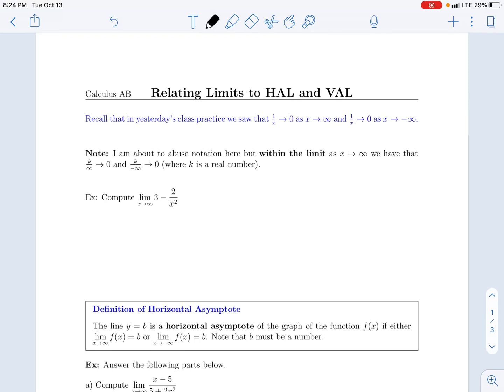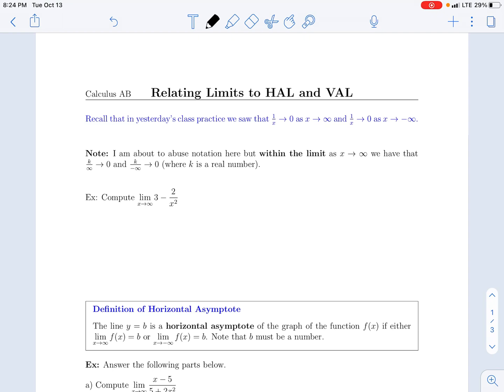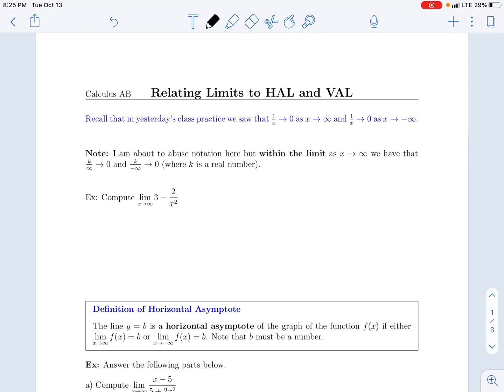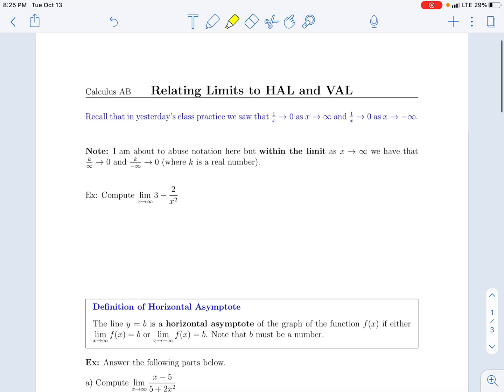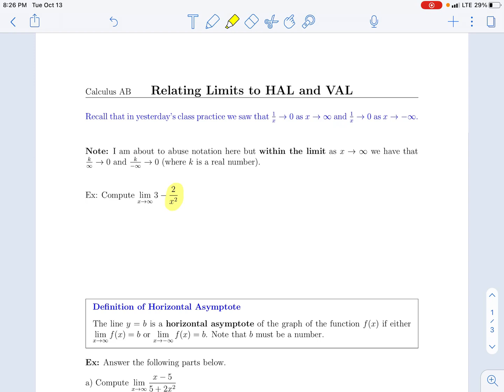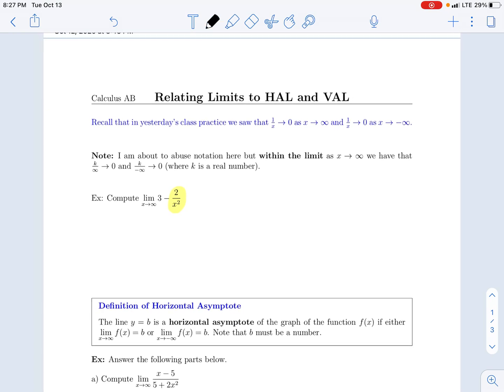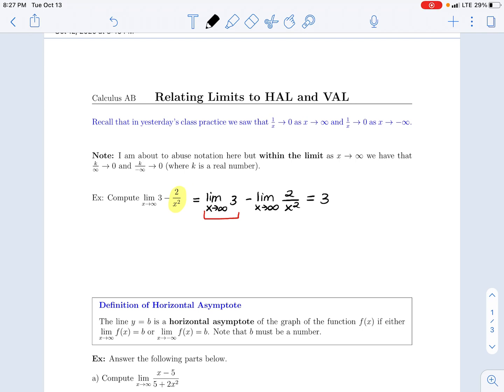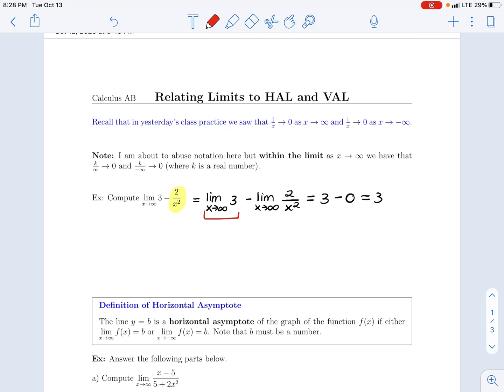Relating limits to Hal and Val part 1